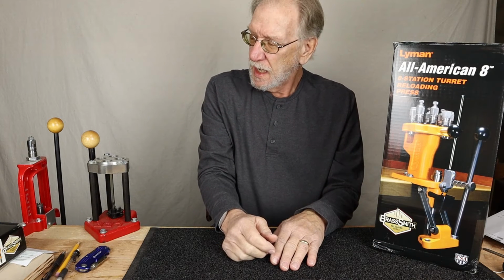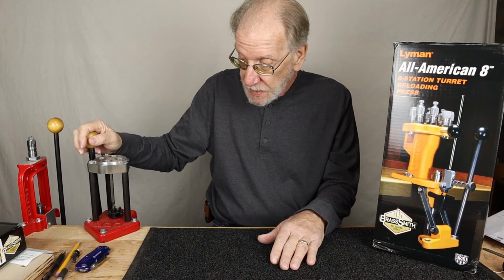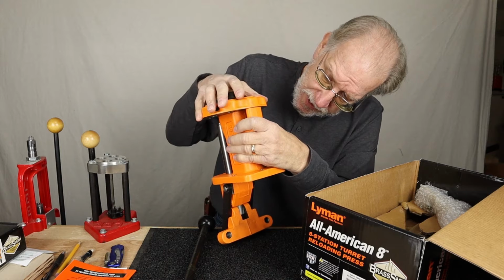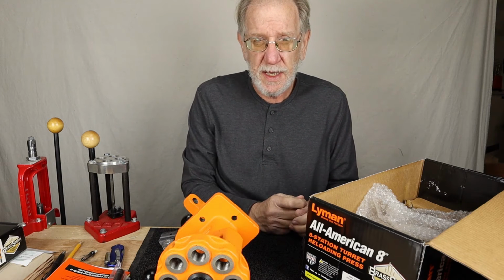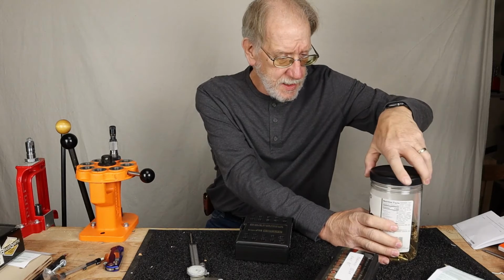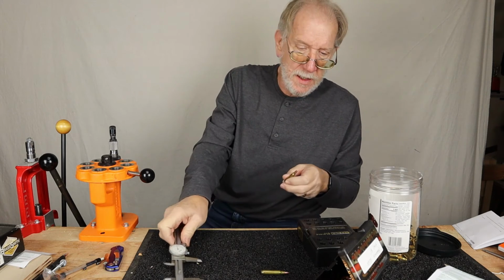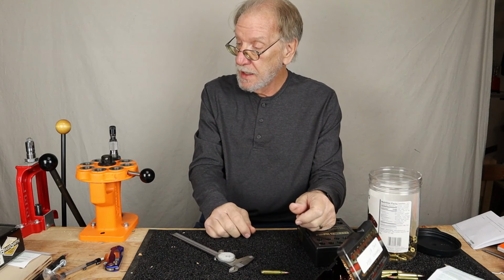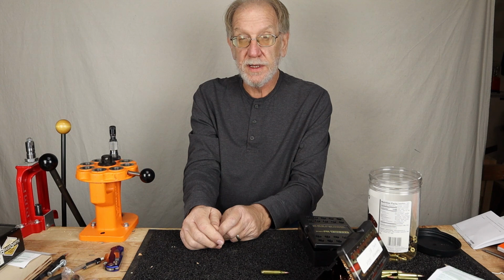Solving a Reloading Problem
Ran into a consistency problem with my Lee Precision auto turret and looked to another manufacturer for a solve. Here’s what I found.